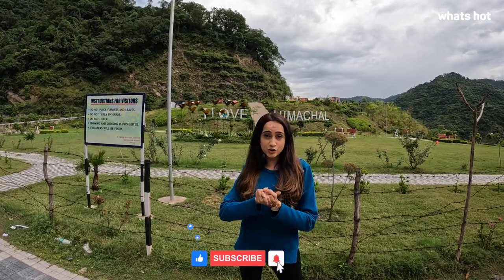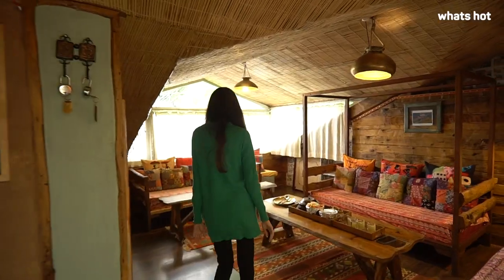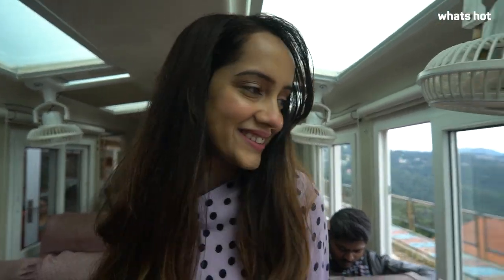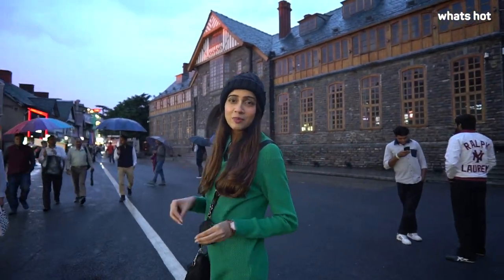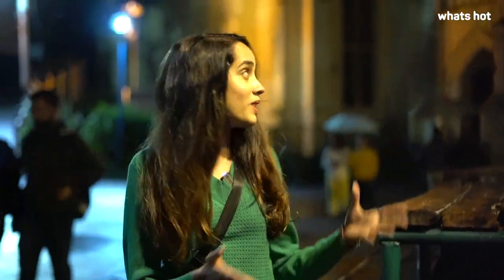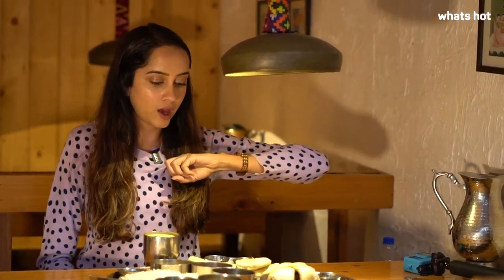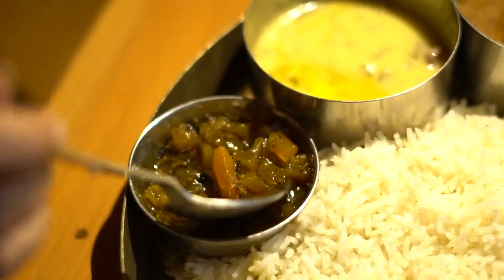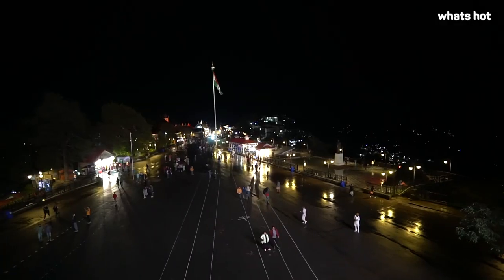Chandigarh To Shimla Road Trip | Himachal Travel Vlog - Episode 1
Join Tanwi and WhatsHot on this brand-new series as we explore beautiful Himachal Pradesh and bring you along for the ride! This, the first episode of the Himachal travel vlog, takes you on a Chandigarh to Shimla road trip, enjoying the wonderful weather and breathtaking scenery along the way.

We arrive at Meena Bagh, a charming homestay away from the hustle and bustle of the main city, where you can spend hours relaxing in peace and tranquility, enjoying the wonderful weather and the beautiful sights and sounds all around you. However, our journey around Shimla begins with food and drink at Indian Coffee House, an iconic location that serves amazing filter coffee - even the Prime Minister was a recent guest!

Having satiated our hunger after a long Chandigarh to Shimla road trip, we head to another unmissable activity when you’re in Shimla - the toy train! A UNESCO world heritage site, this marvel offers picturesque views of the mountains and valleys that will stay with you forever. Although tickets are fairly affordable, make sure you check the train timings thoroughly before making plans.

At Mall Road, the bustling heart of Shimla, there are loads of activities you can do. From immersing yourself in the local culture by trying on traditional Himachali attire to sampling local cuisine at one of many nearby restaurants, you can get a true taste of life in Shimla. There are also some local landmarks you need to check out, including the lift that whisks you up to the top of Mall Road, which you must hop on at least once.

Item ID:                         L3D7SQG
Author Username:                 kornevmusic
Licensee:                        Aishwarya Kandpal
Registered Project Name:         footages
License Date:                    March 27th, 2023